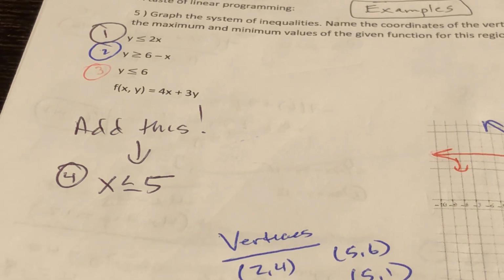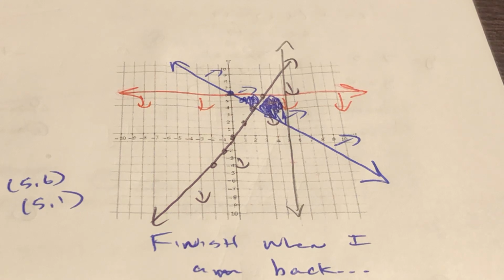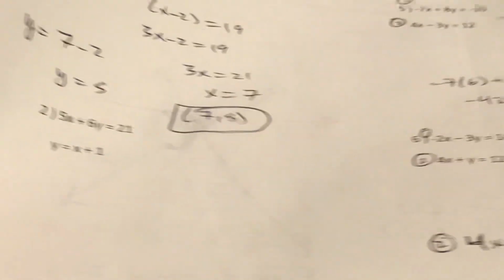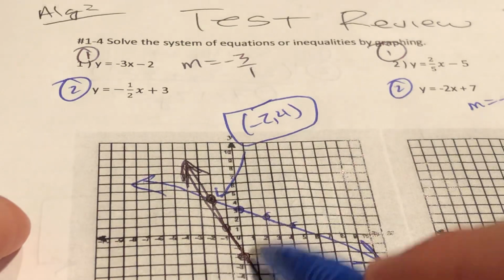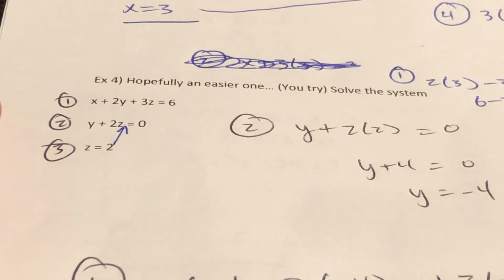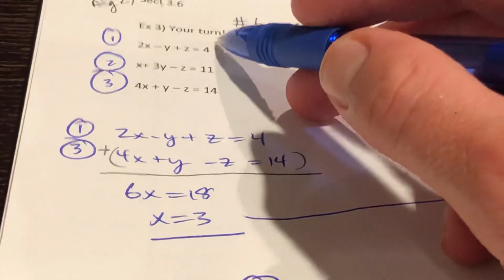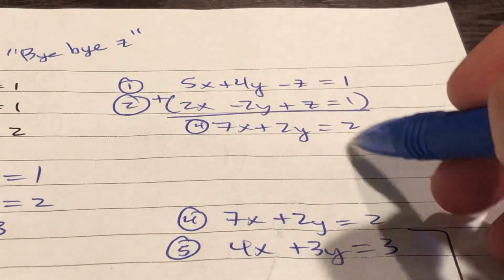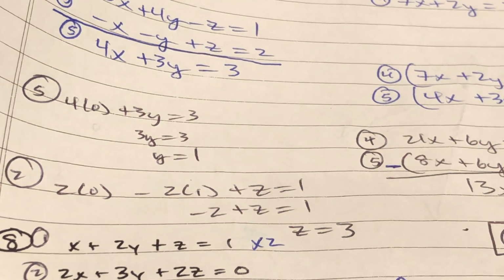Honors Algebra 2 Chapter 3 GamePlan Part 1 Notes Video 10/15/21